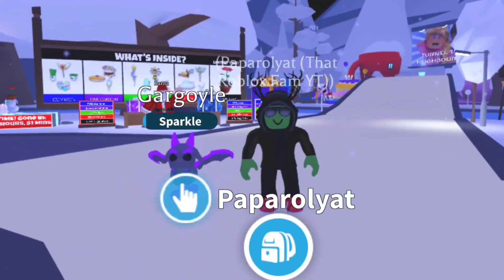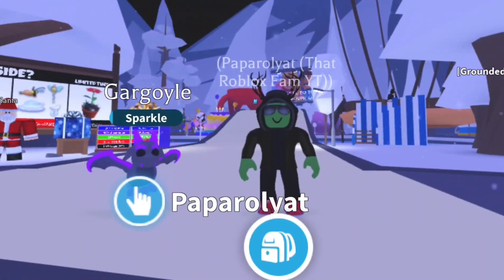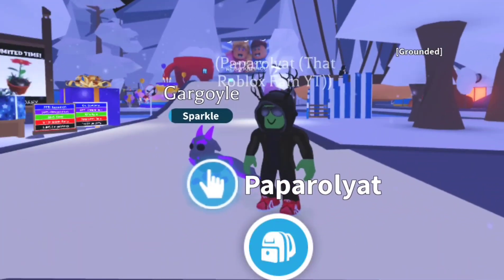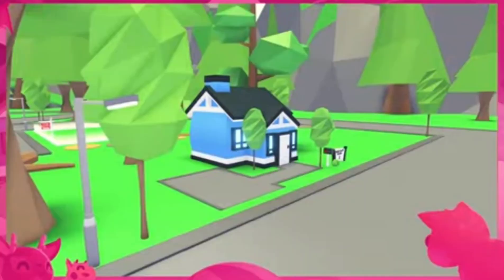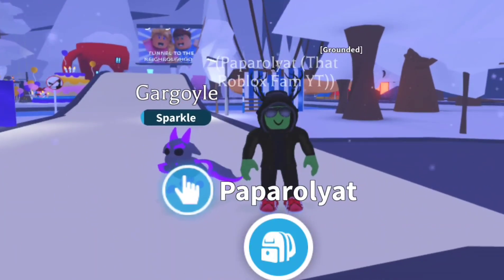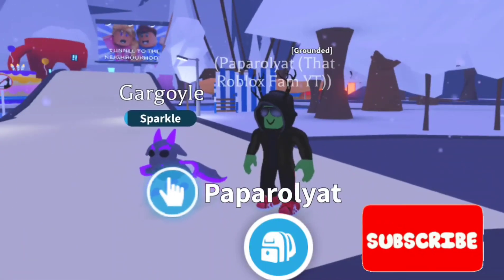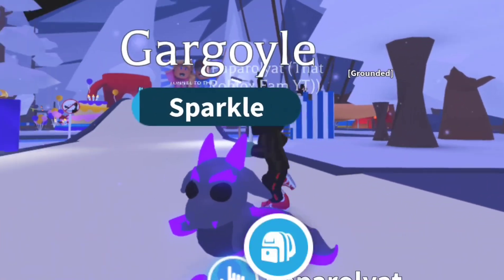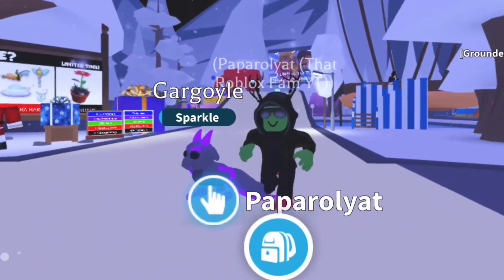EXPANDABLE HOUSES IN ADOPT ME! + 2X WEEKEND !!!!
New expandable houses coming to Adopt me this week ! It's also double weekend ! With bucks and ageing !